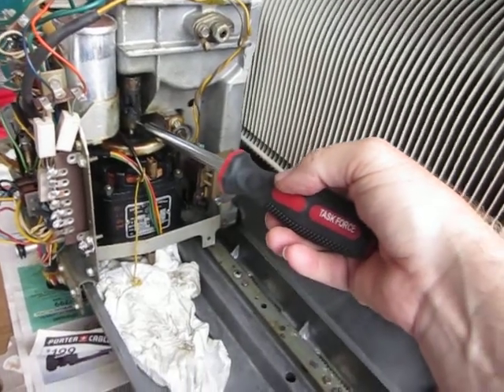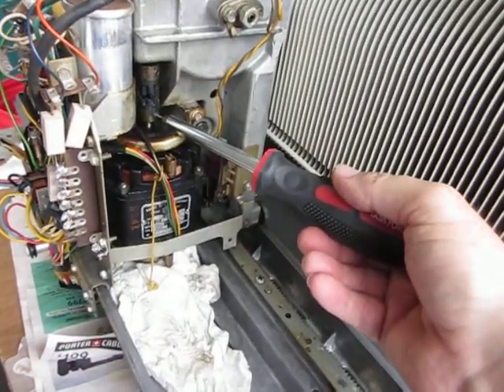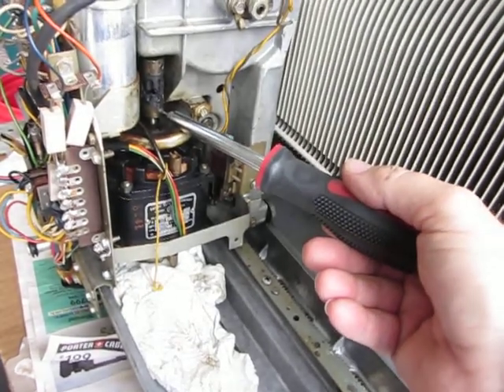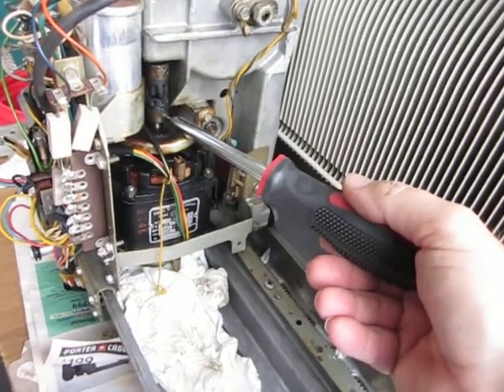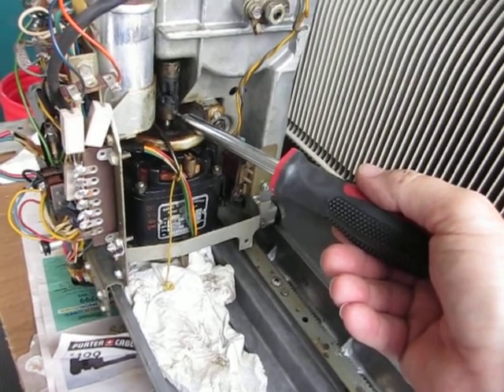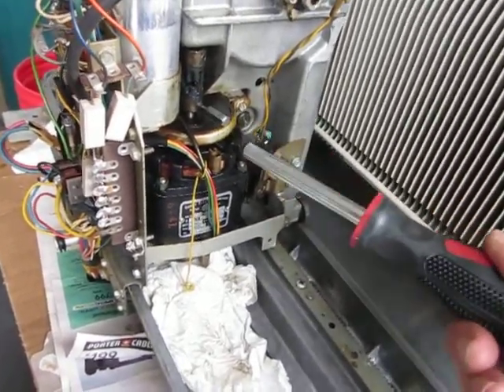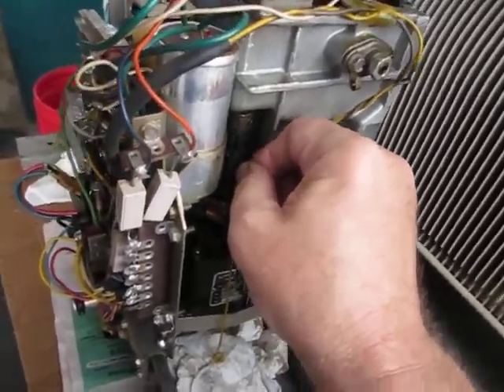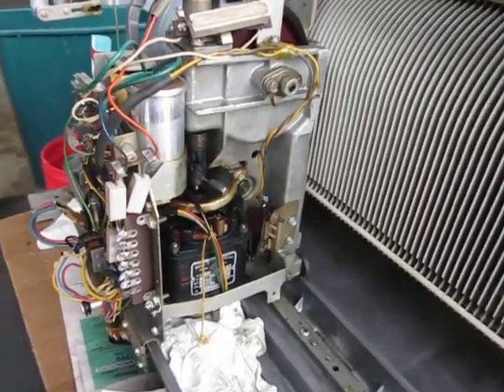Vid 2 of 6 ~ How To Replace Motor Coupling Seeburg Jukebox USC1 Bandshell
Video 2 of 6.  Replacing motor coupling on a Seeburg Jukebox USC1 Bandshell.

This short video provides a tip on how to loosen the gunked up old allen set screws.  There was so much built up varnish clogging it, I had to use a smaller allen wrench and degreaser to remove enough gunk to get the correct allen wrench to fit in.

This Motor Coupling is used on all the Seeburg Jukeboxes with similar Mechanisms so if you own a 'Berg then you have a motor coupling.